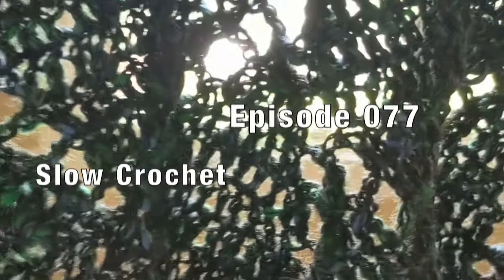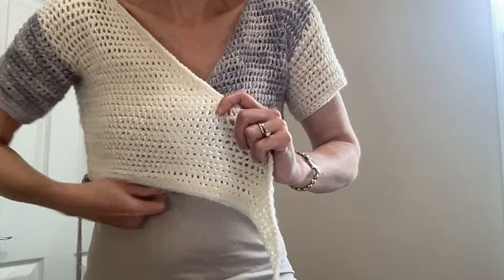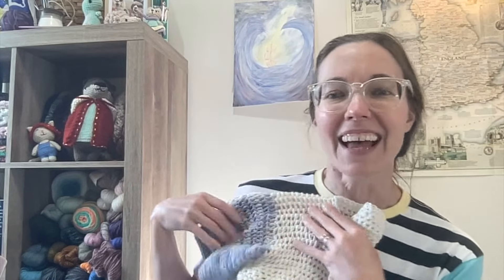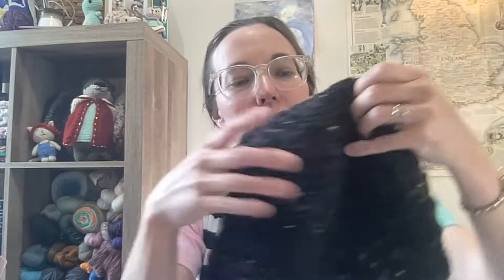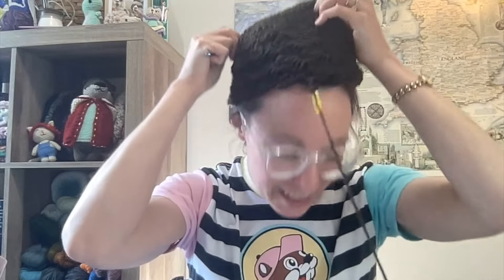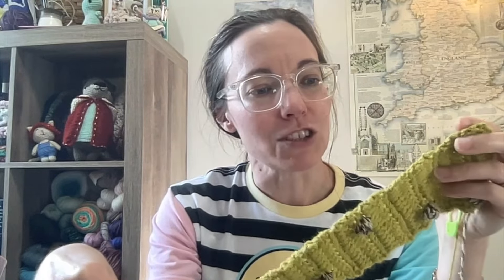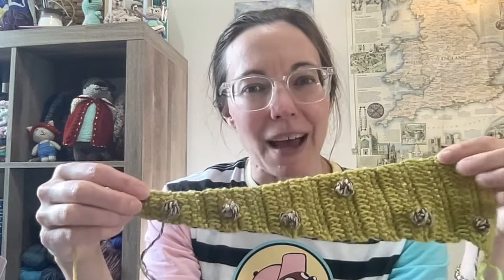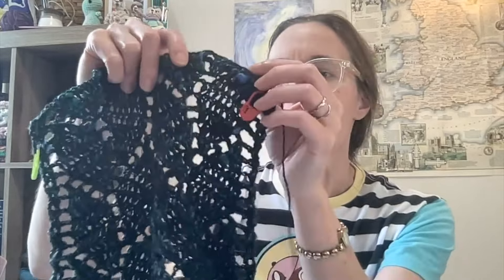077 | Crochet Podcast! Wrap Crop Top Finished, Hats and Alpaca Fiber!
Hi, everyone! Today I'm showing off my amigurumi otter and sharing some about the historical figure that inspired him! I'm also sharing some other crochet makes and works in progress.

Vintage hooks:
Maya Lee / Hooked On Needlework